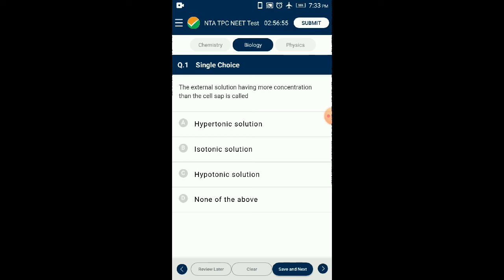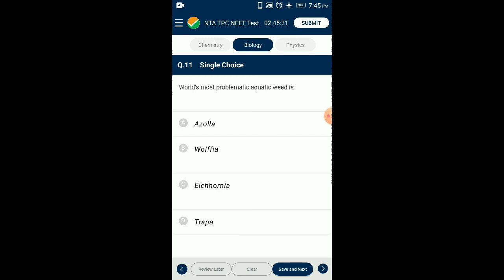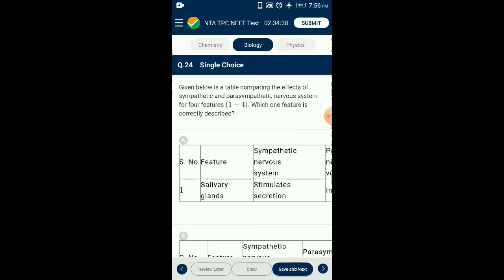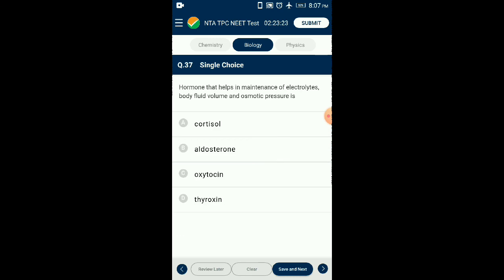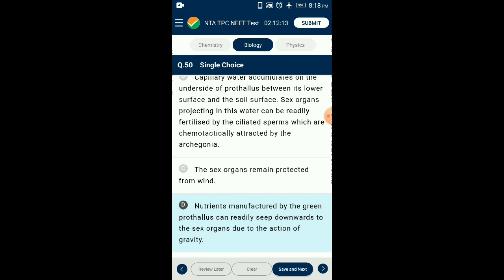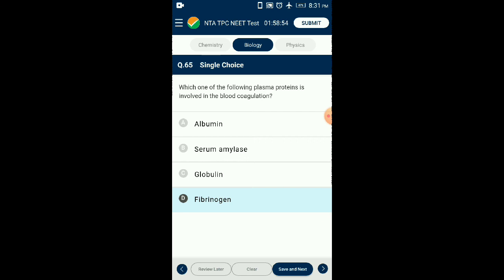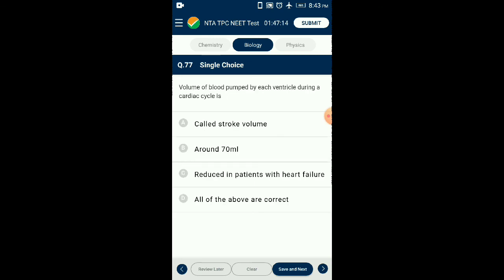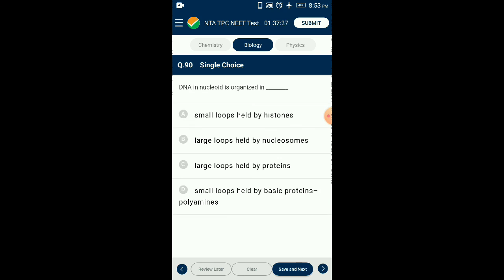NEET 2022 Revision | BIOLOGY FULL TEST PAPER-72 | 90 MCQ with Solutions | Target 360 | By Yoganandam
This video starts with a discussion on NCERT Full Syllabus Biology Test Paper-72, 90 Questions with complete solutions for NEET , AIIMS and JIPMER Exam.  Mr.Yoganandam Sir also shares his various preparation strategies along with examples that will help you to crack the exam 2022.